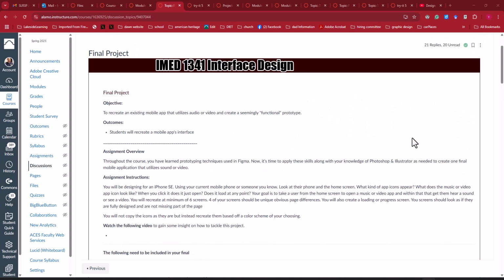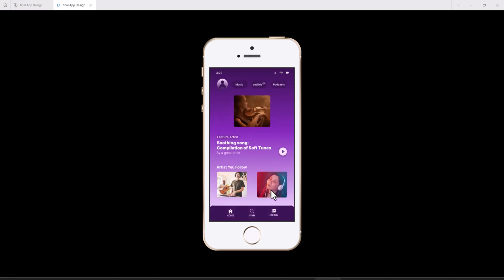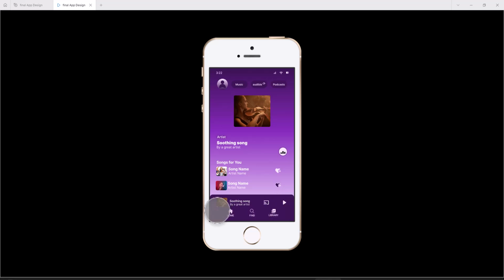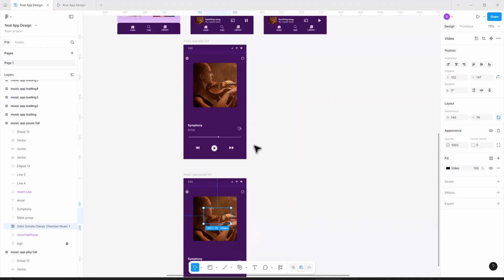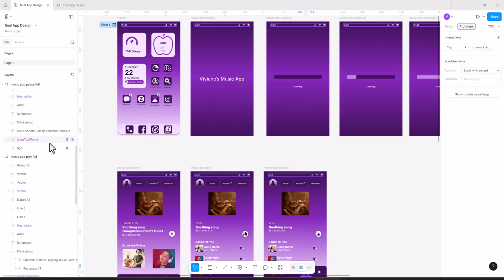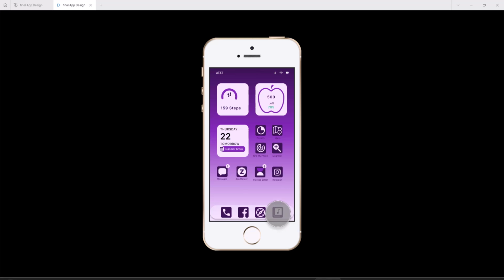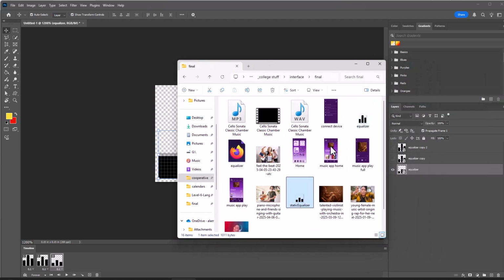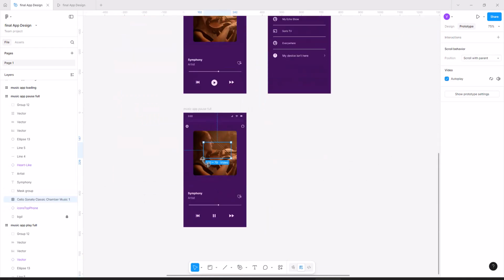final Project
Using Figma to create a web app